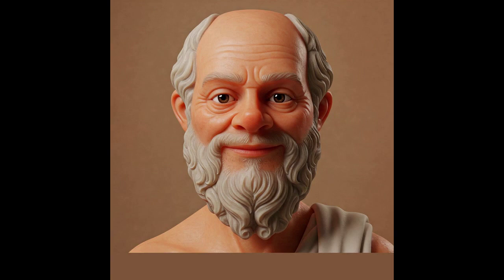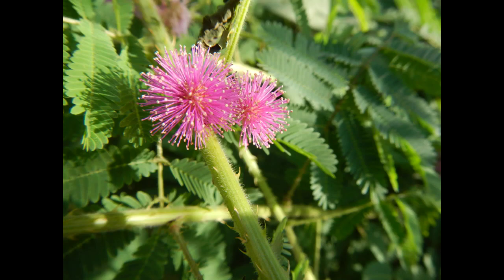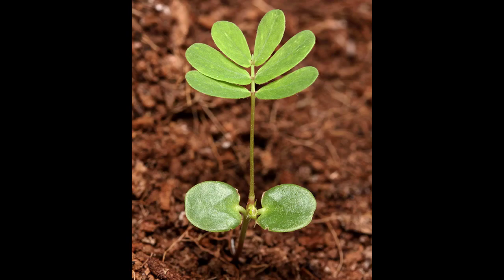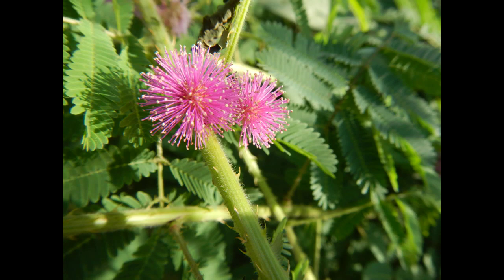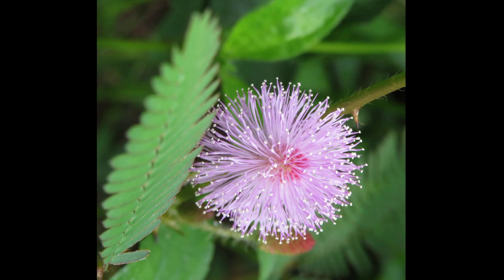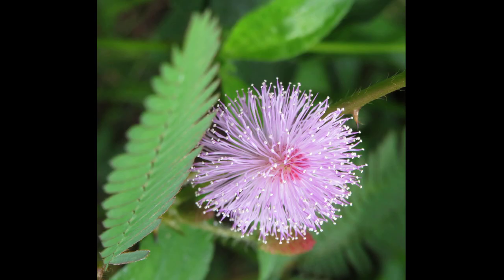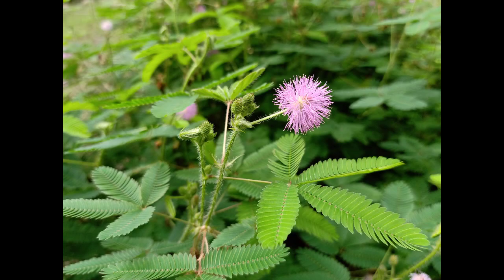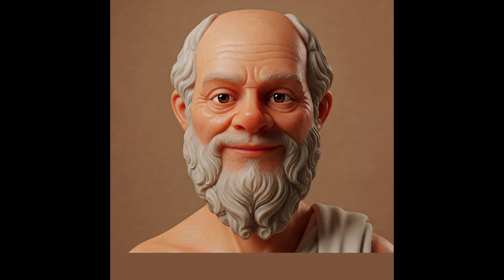The Fascinating World of Mimosa pudica | Nature with Aristotle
Join us on a journey into the incredible world of Mimosa pudica, a plant that has captivated scientists and naturalists for centuries. Discover its unique behavior, adaptations, and intricate relationships with other organisms. Learn how this remarkable plant can teach us valuable lessons about resilience, connection, and preserving biodiversity.

Nature with Aristotle daily podcast for July 02, 2025.